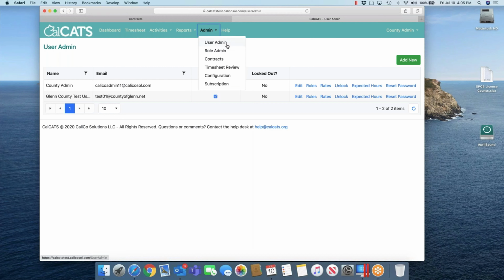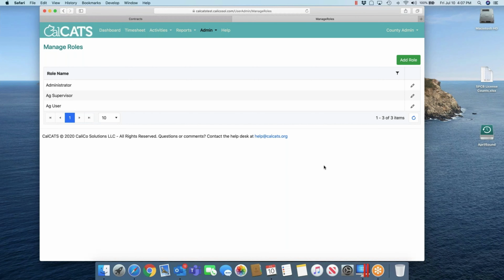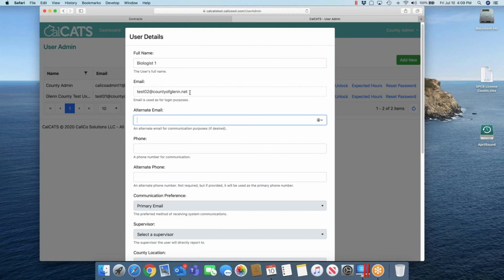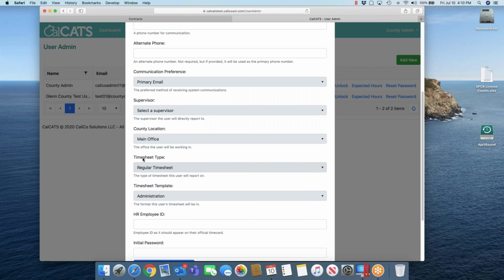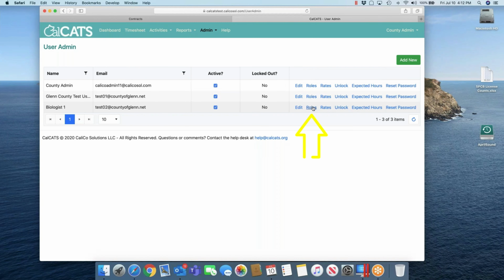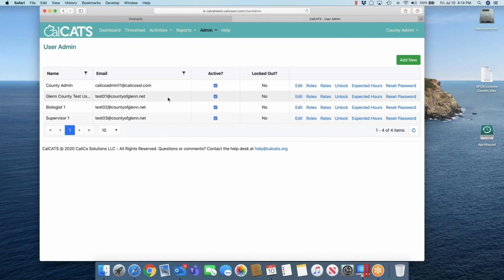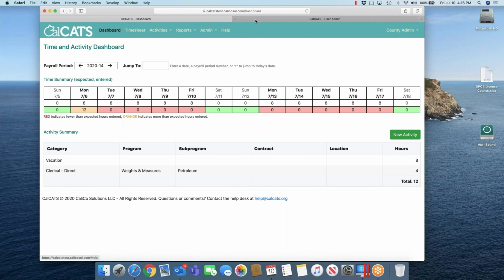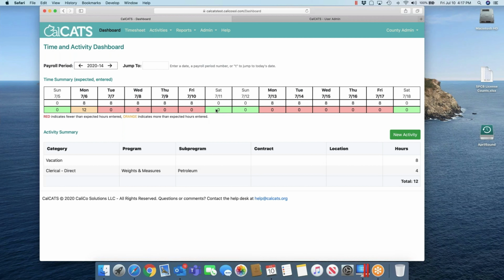CalCATS Welcome - 3 - Users & Permissions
In this third part of the CalCATS Welcome Guide, you learn what to setup users and permissions.